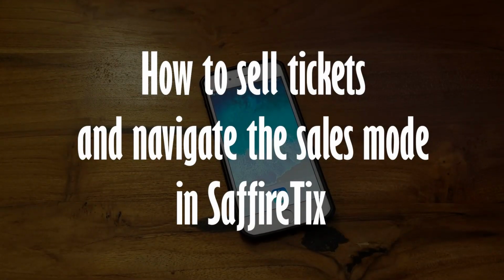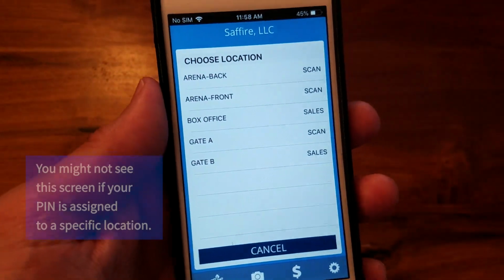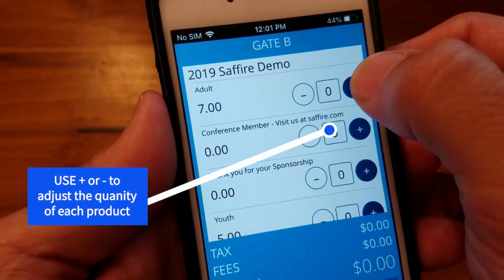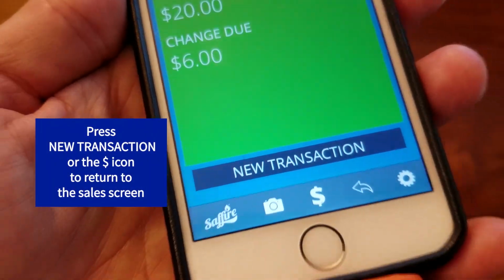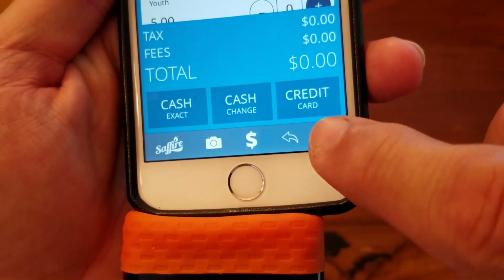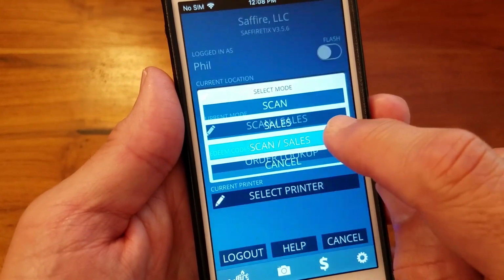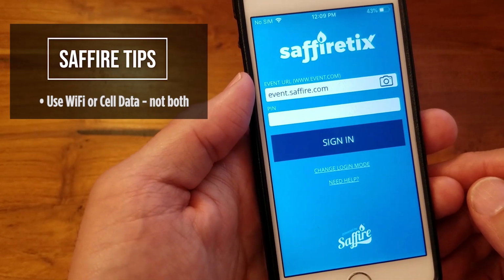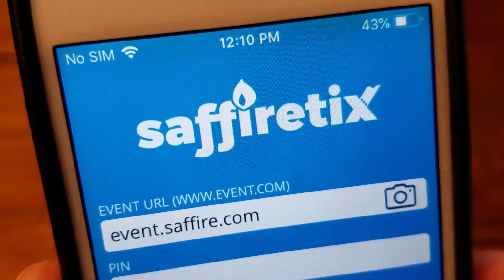Selling with SaffireTix™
How to sell tickets and navigate sales mode in SaffireTix™